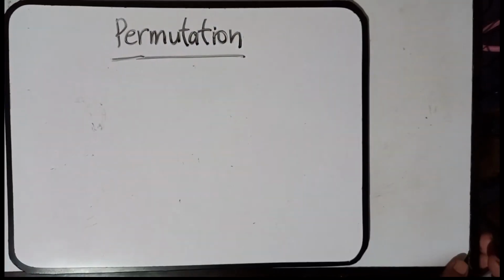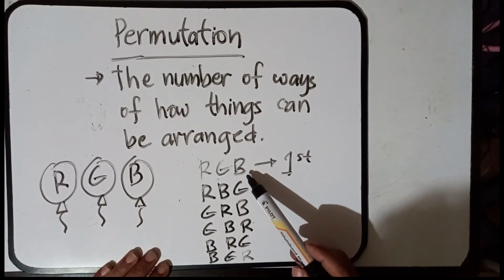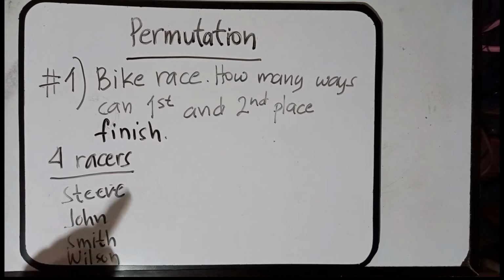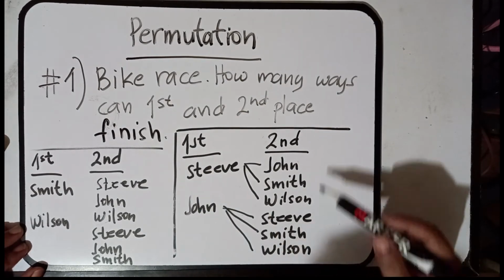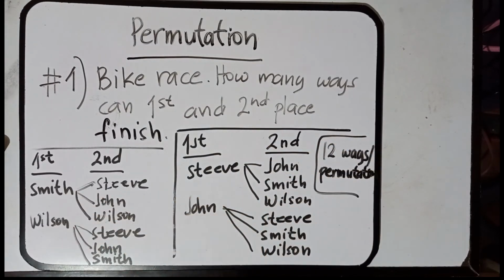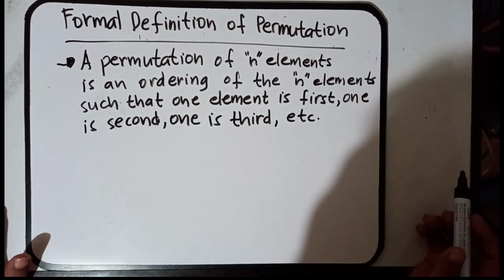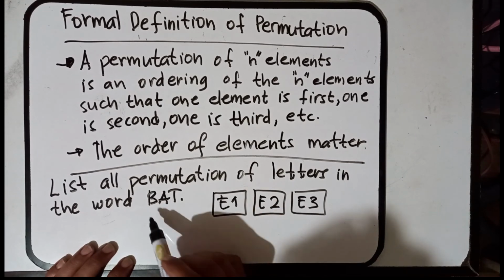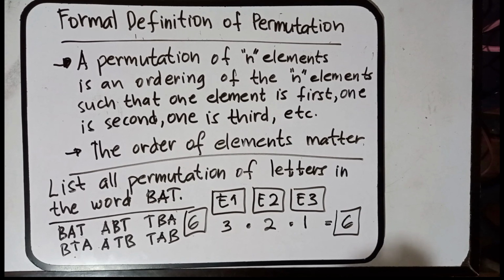Permutation Part 1